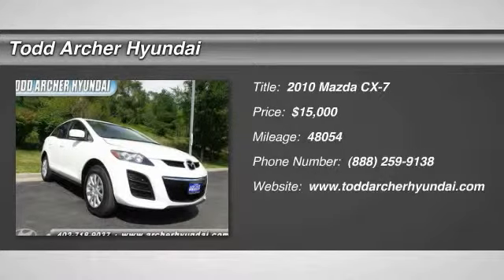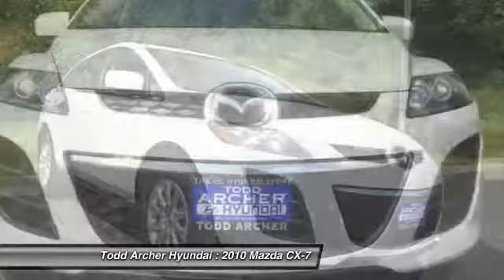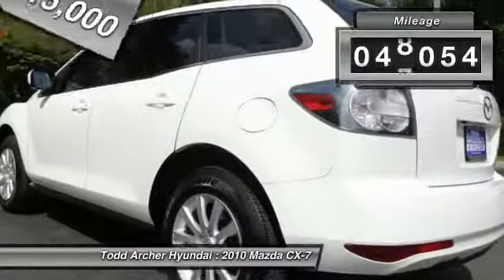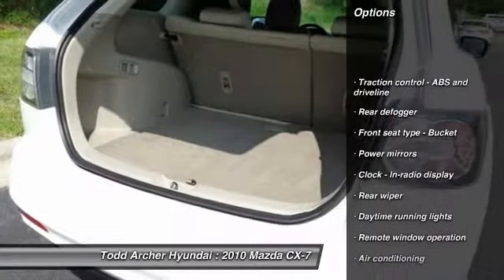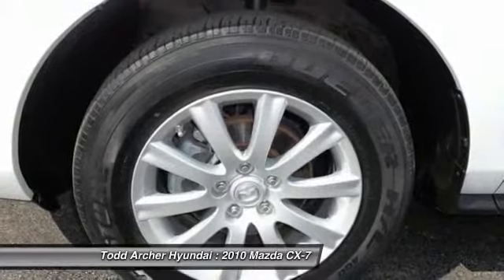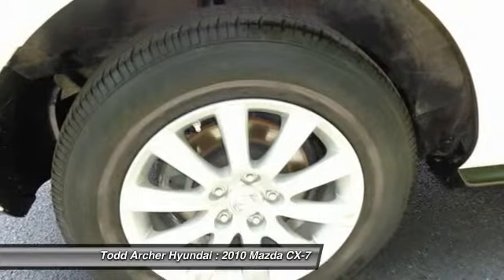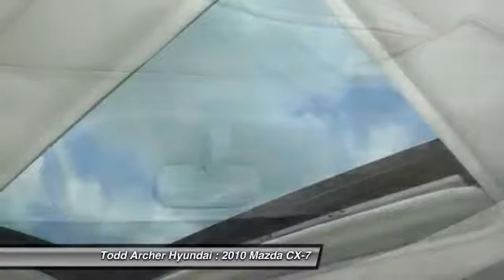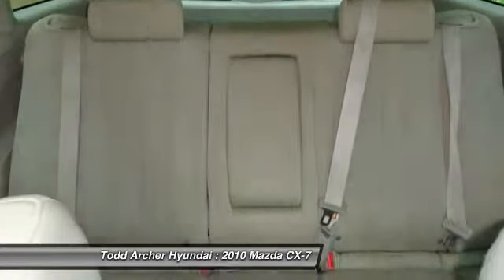2010 Mazda CX-7 Omaha, NE 83009B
One Owner with Low Miles!! Clean Carfax Clean Title Fully Inspected Non-Smoker Oil Changed Professionally Detailed & Record of Regular Oil Changes!! Let Us Know if You Have any Questions? Enjoy the Pictures & Your Stay on Our Site!!